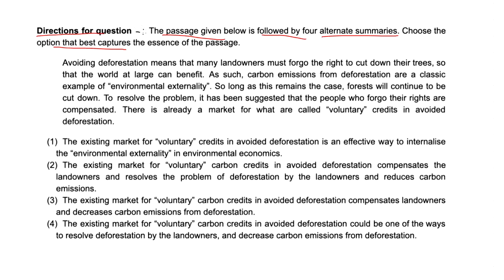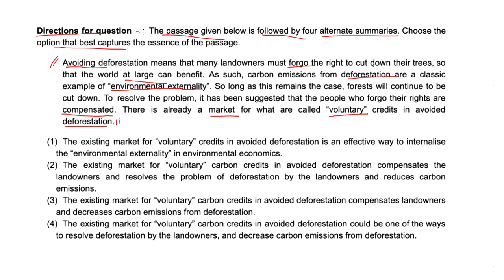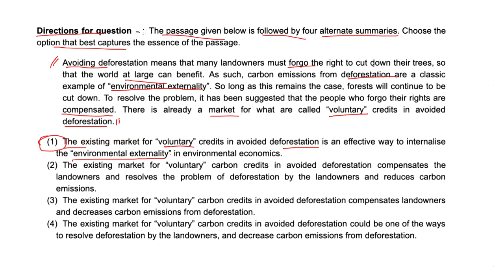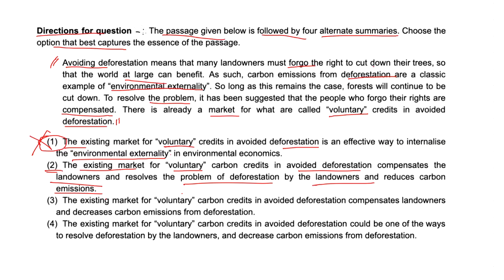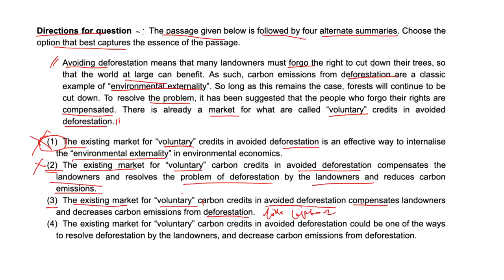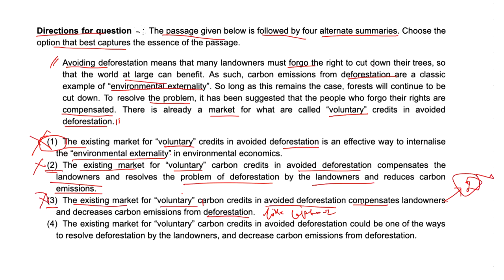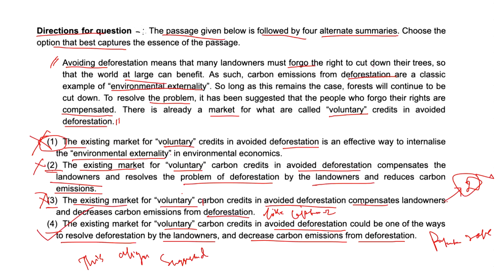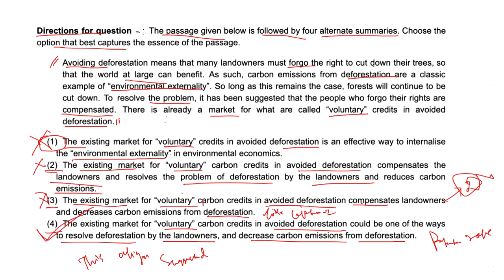English Exam Solutions: School to CAT, MAT, XAT, and More!